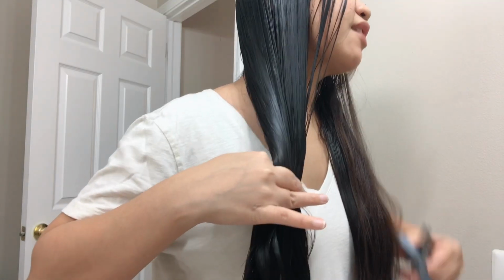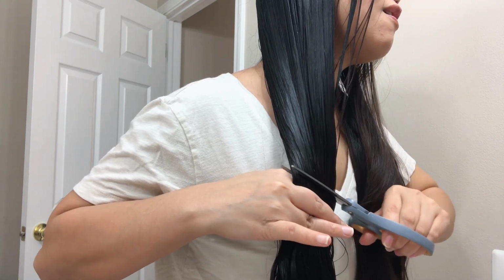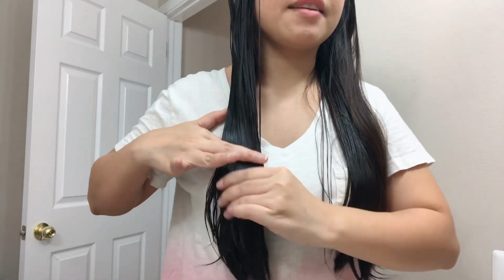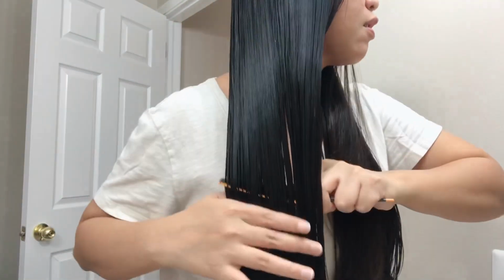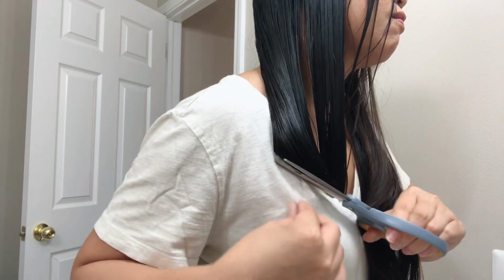HOW I CUT MY HAIR AT HOME | DIY HAIRCUT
As a mom, when I don’t have the Luxury of time and money.
I tried to cut and style at home to save money and waiting few hours in the Salon. I learned some not so complicated tricks to cut your hair at home.